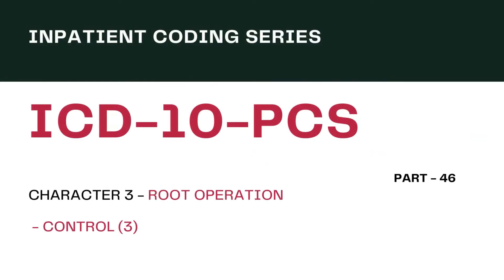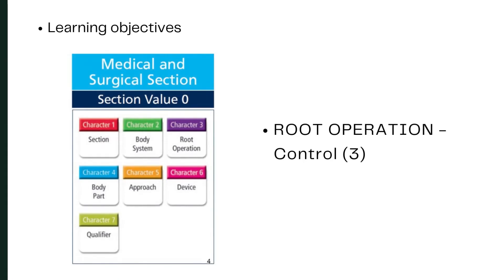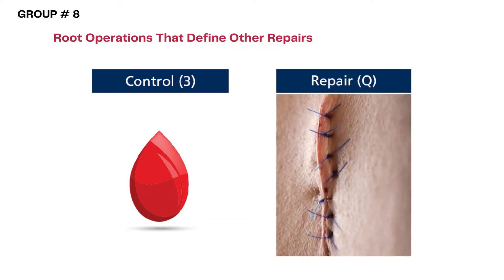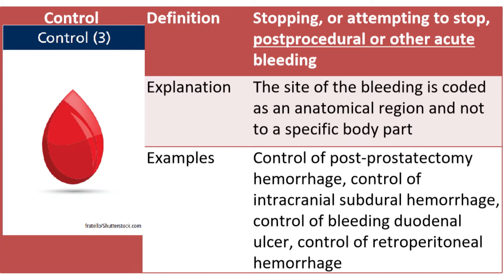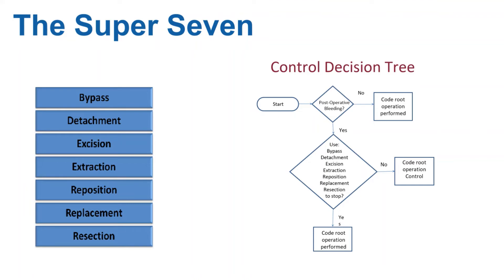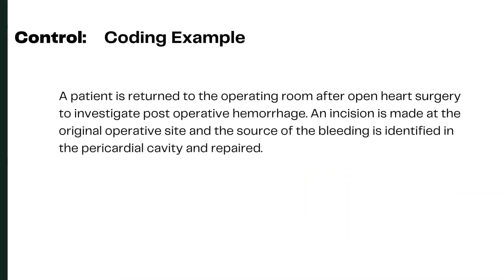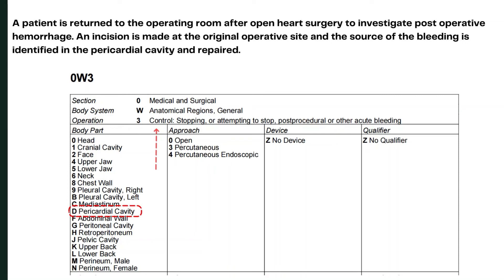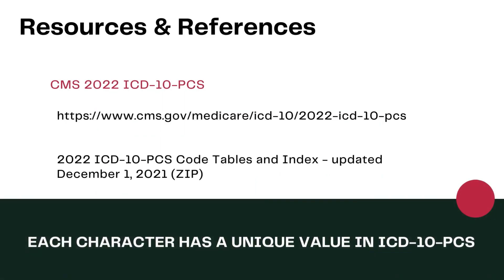Inpatient Coding Training Series_ICD-10-PCS_Part 46_Character 3_Root Operations Group 8_Control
1.  Coding inpatient Procedures using ICD-10-PCS.
2.  Diagnostic Related Groups - IP-DRG
3.  Inpatient Prospective Payment System
4.  Hospital Coding Concepts
5.  Hospital Outpatient Prospective Payment System
6.  Inpatient Guidelines for Coding
7.  Inpatient procedure coding

THIS VIDEO is PART 43 of Inpatient Coding Series.  You will learn about the third character - Control (3) of the ICD-10-PCS Codes.  Learning to code from ICD-10-PCS is an essential component for coders preparing for the CCS certification.

1.  ICD-10-PCS Root Operations.
2.  ICD-10-PCS Conventions & Guidelines.
3.  CPT Coding from the Coding Manual/Book.
4.  CPT Coding Concepts (Series of Coding guidance by Chapters).
5.  ICD-10-CM Coding from the Coding Manual/Book.
6.  ICD-10-CM Conventions & General Coding Guidelines.
7.  ICD-10-CM Chapter Specific Guidelines.
8.  Inpatient and Outpatient Guidelines for Reporting.
9.  IPPS, OPPS, and APCs

Video Chapters:
00:00 Intro
00:55 About The Video & Me
01:24 Learning Objectives
02:56 Root Operation - Control (3)
06:04 Coding Example
07:53 Key Points To Remember